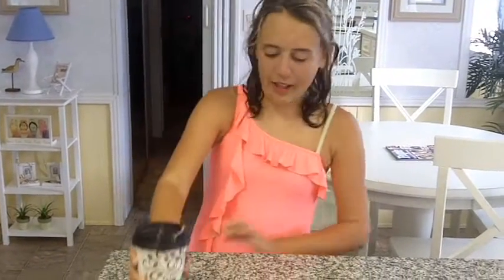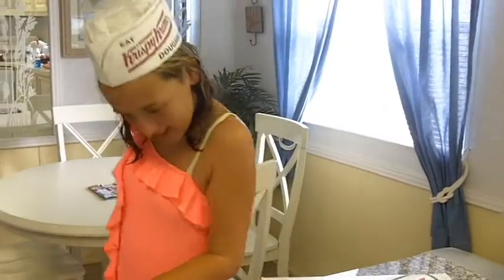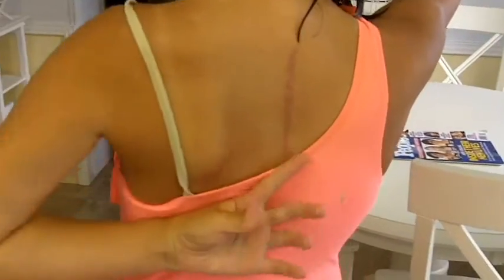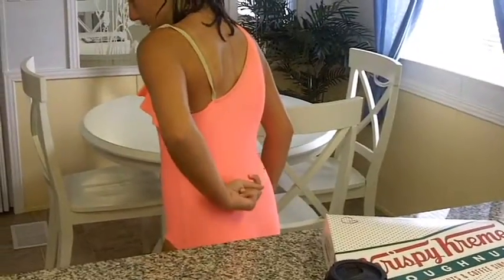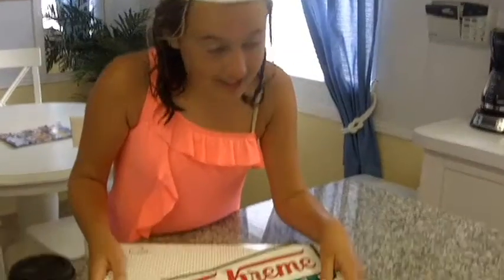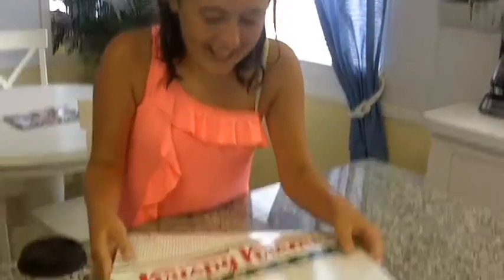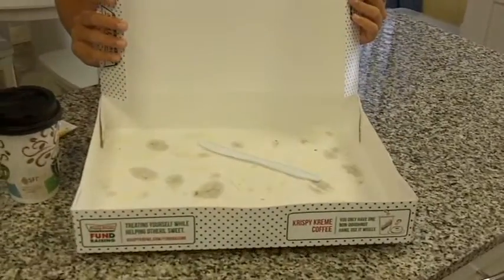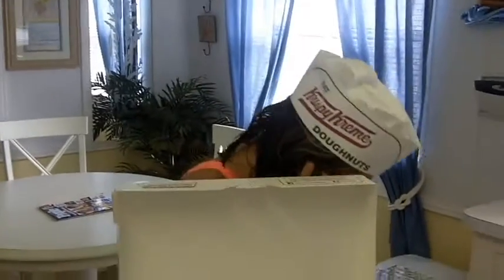How my back curved my life - Scoliosis Vlog #18 - Swimsuit fashion tips for post scoliosis surgery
You have a scar now. It's bright red and long. It can be embarrassing. This blog will give you some helpful pointers on swimsuit styles and ways to hide that scar. Hope it helps. Cheers.

( I love this one - check it out and share)